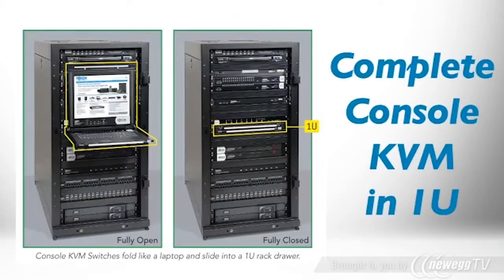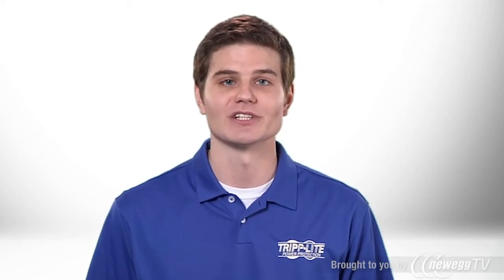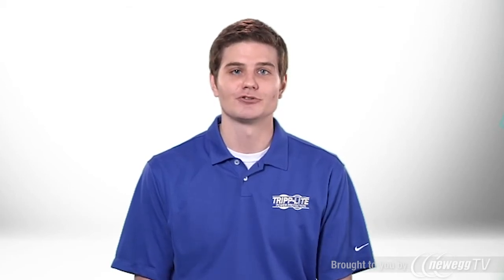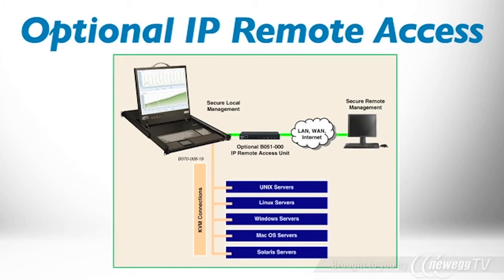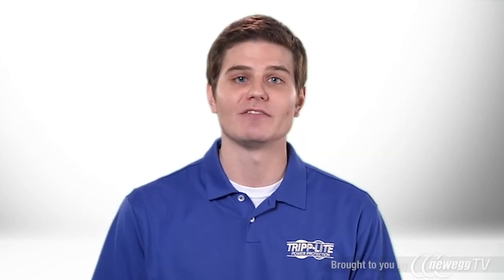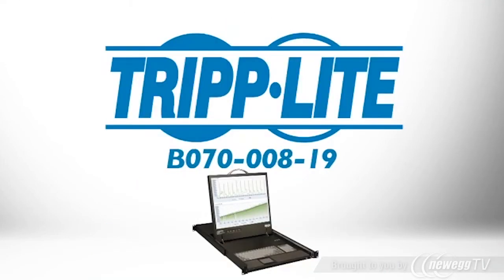Product Tour: TRIPP LITE B070-008-19 NetCommander 19" VGA Console Cat5 KVM Switch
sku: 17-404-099